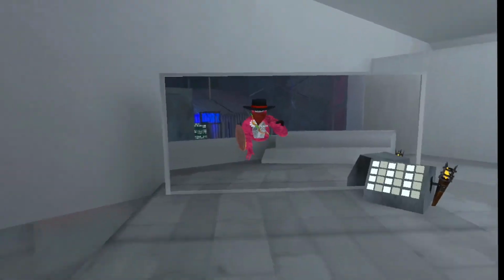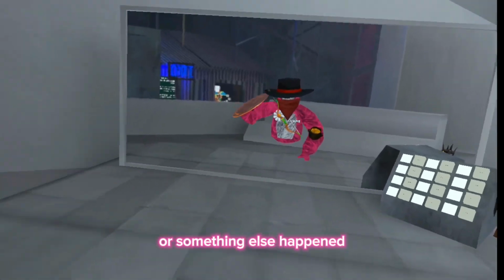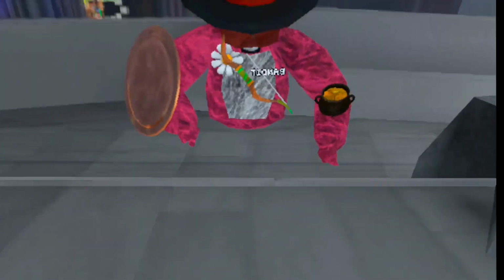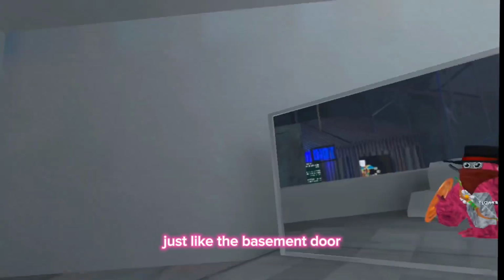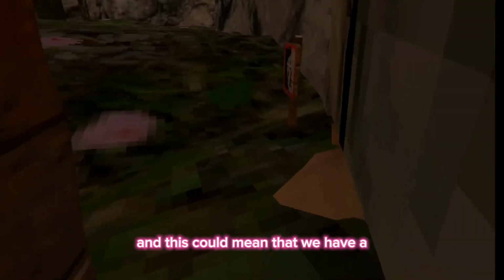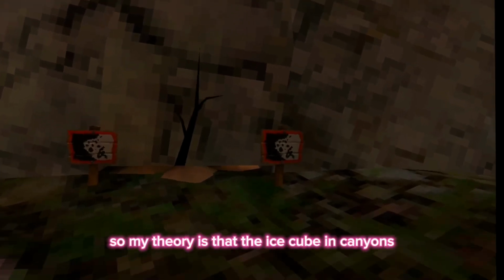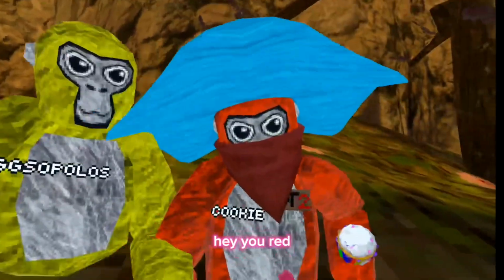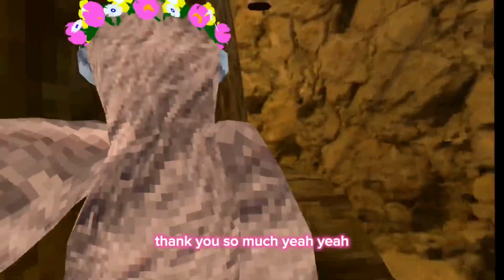The Secret Tunnel Update… | Gorilla Tag VR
Sadly as of recording this video the update got delayed until next week 😭